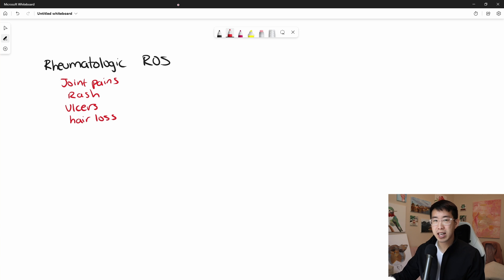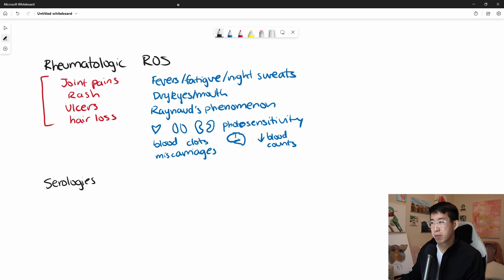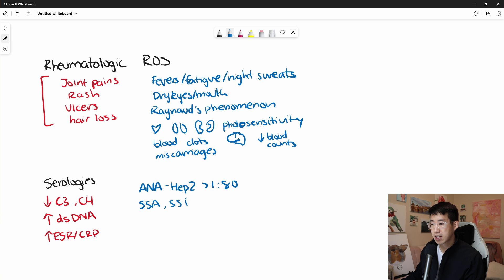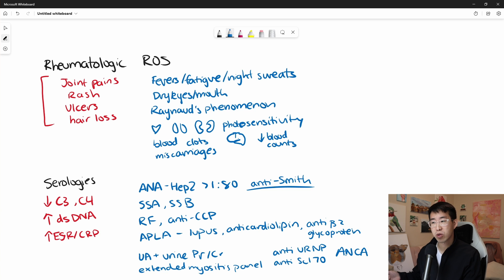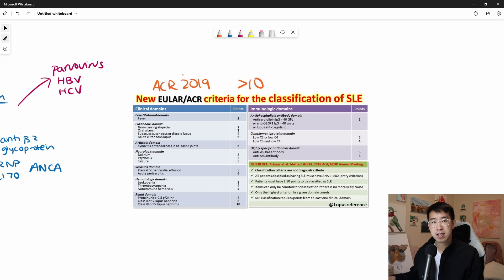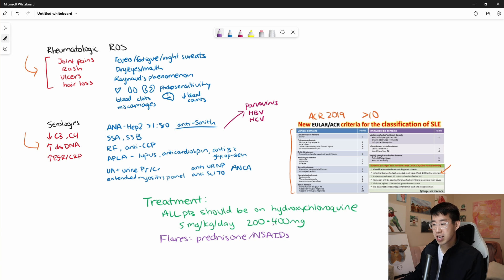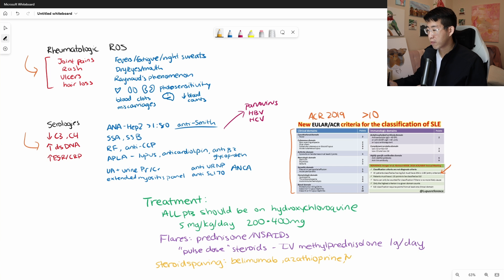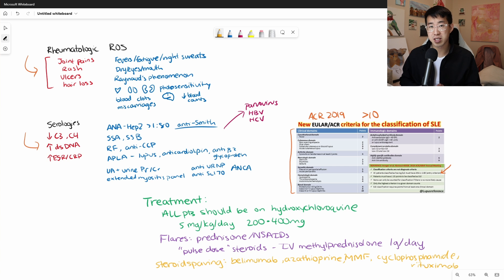How To Tell If Your Patient Is Having A Lupus Flare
Sometimes when a patient is hospitalized for new pleural effusion or pericardial effusion, it can be tough to determine if the etiology is related to their pre-existing lupus. In this video, we will briefly discuss some signs to look out for to increase or decrease your suspicion for a lupus flare. Specifically, joint pains, rash, ulcers, hair loss and various other questions on a rheumatologic review of systems, as well as serological evidence of flares like ESR/CRP, anti-dsDNA, C3 and C4 levels, etc. We will also briefly discuss the diagnosis and treatment of lupus as well. Hope it helps!